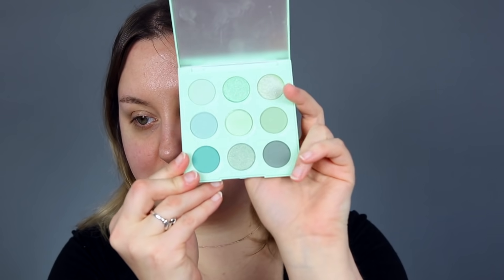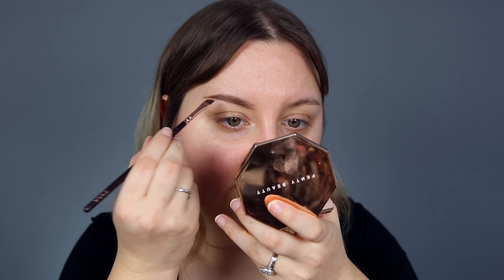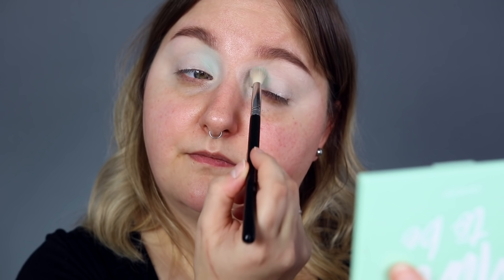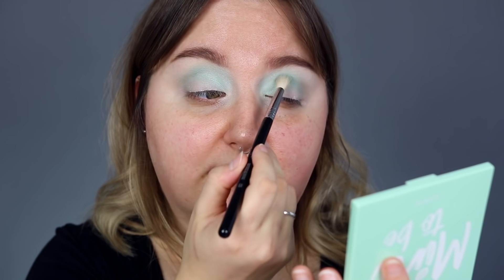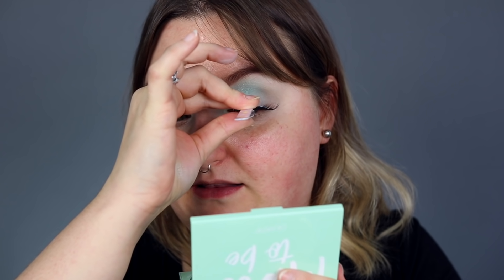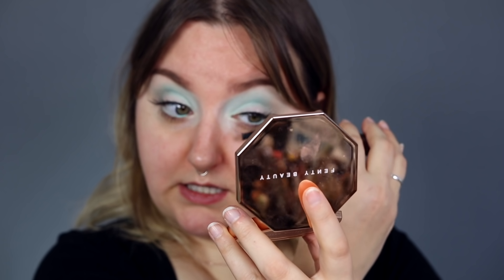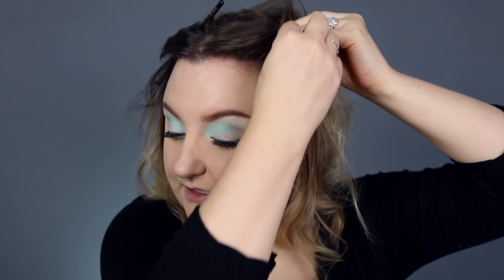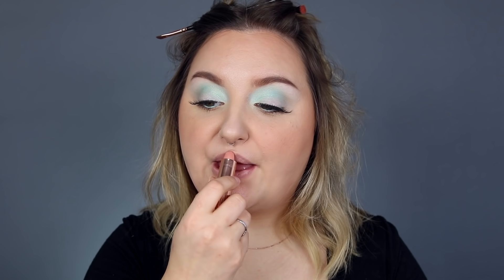LET'S TRY THE COLOURPOP MINT TO BE PALETTE!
Hey guys! Today is just a laid back video because I wanted to try out the Colourpop Mint to Be palette and just hang out. I have some cool video ideas coming soon!

Makeup Geek shadows for brows - Clean Slate & Take for Granite

*Colourpop Cream Gel Liner - Zulu

*IT Cosmetics Lash Blowout

*Hourglass luminous bronze light bronzer

*Charlotte tilbury Kim KW

*Colourpop Hoopty

*Em Cosmetics morning dew

♦ SOCIAL MEDIA ♦

♦ CODES: ♦

Kristi
xoxo